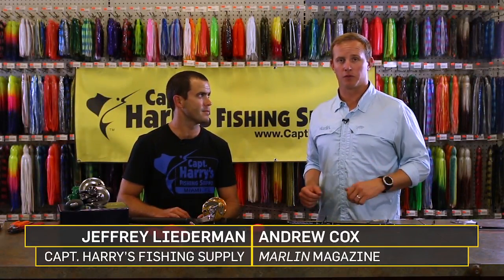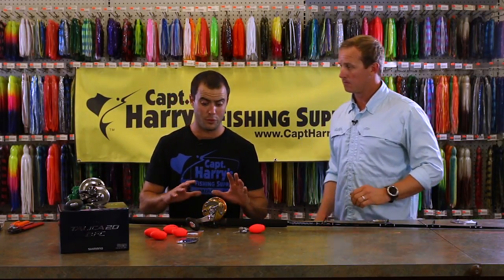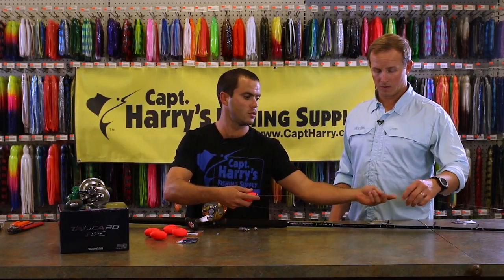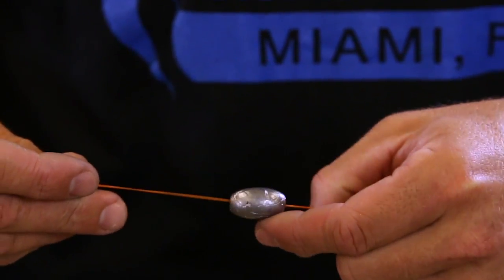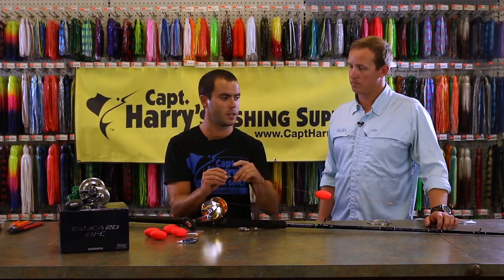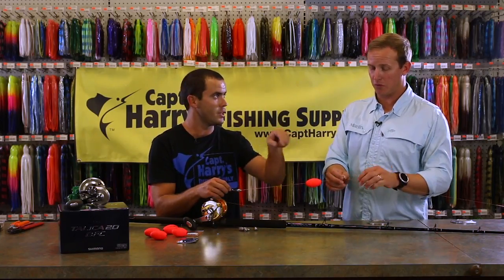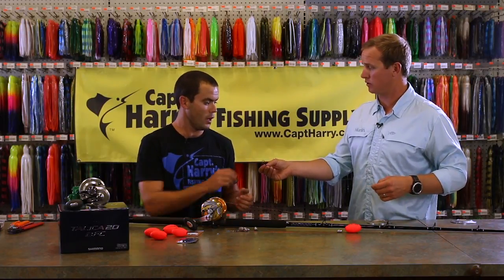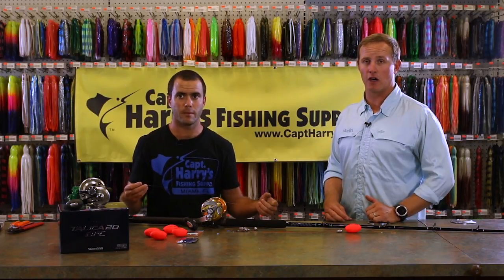How To: Rigging Kite-Fishing Tackle